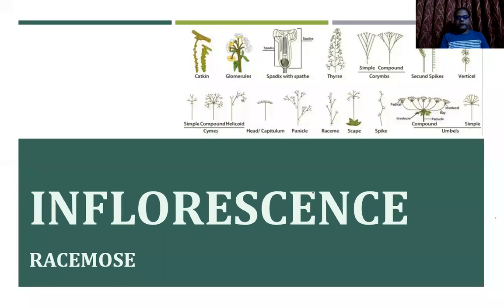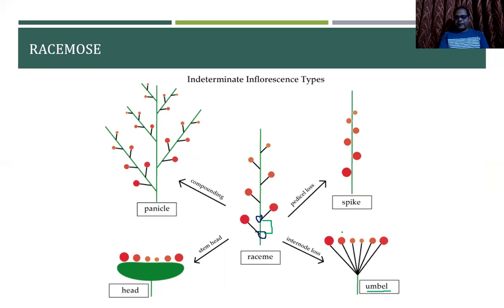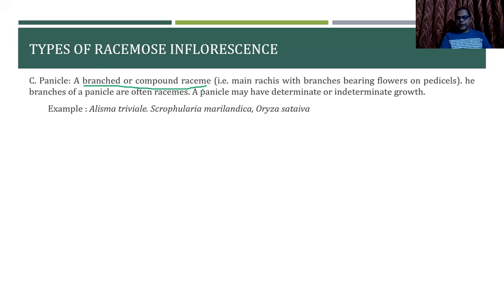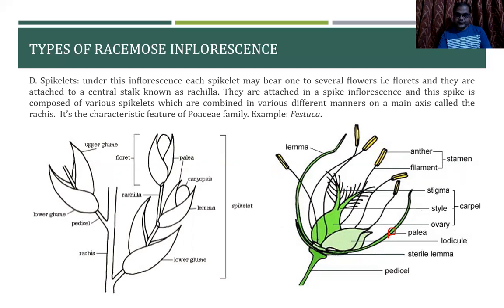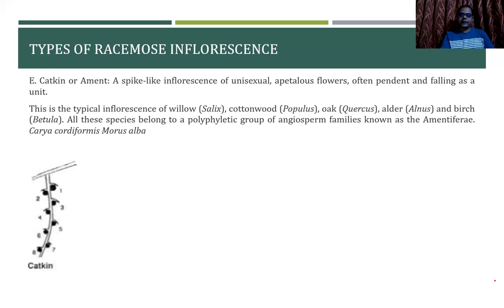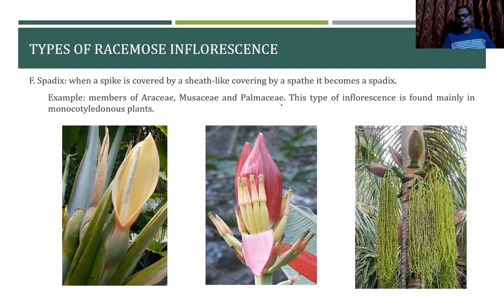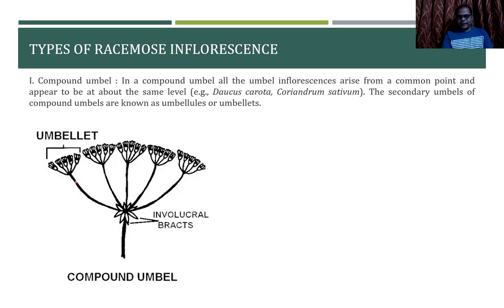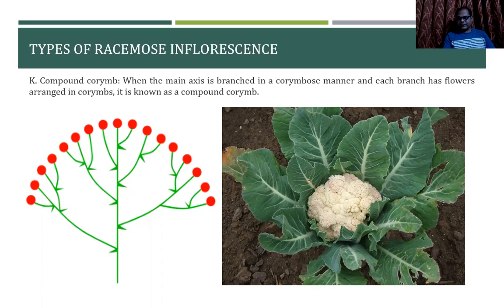Inflorescence Part 2 Racemose